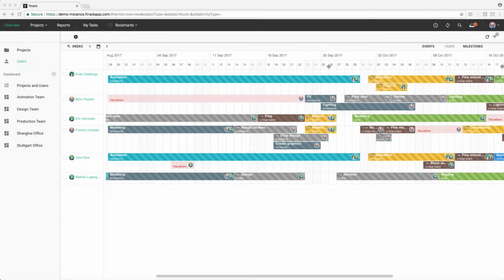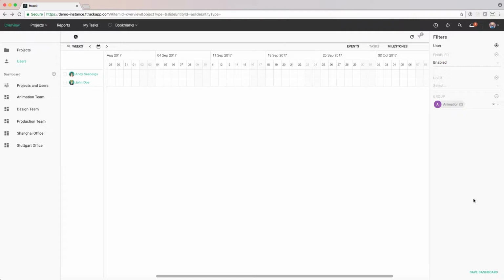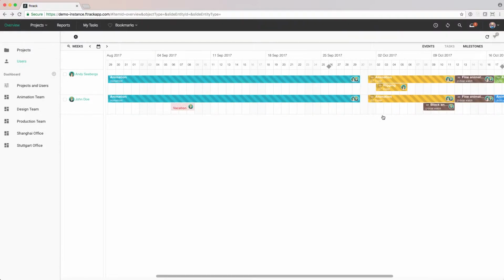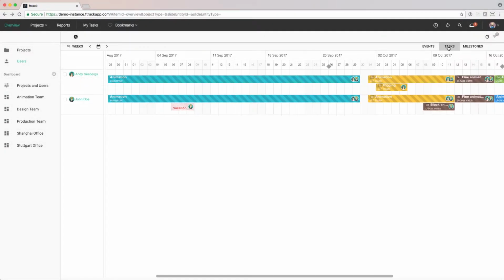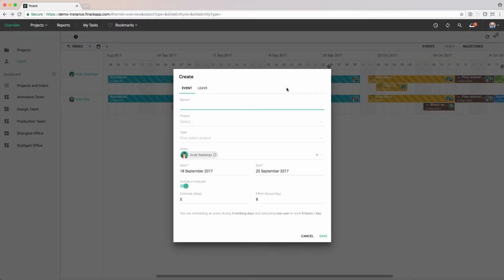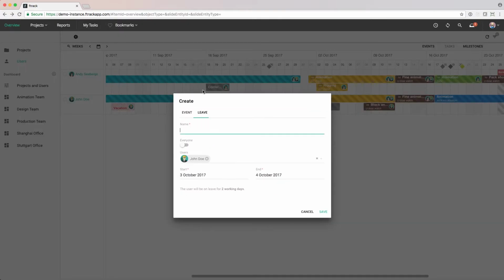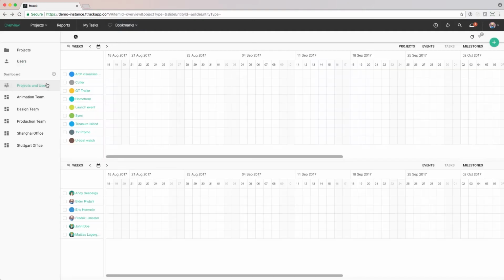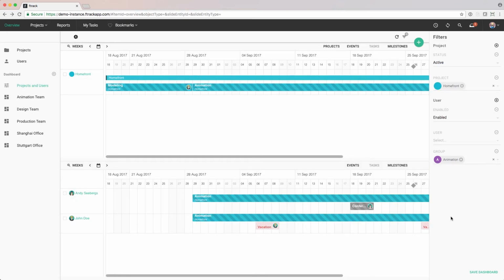3 - Planning Users and Leave - Planning & Scheduling with ftrack Studio